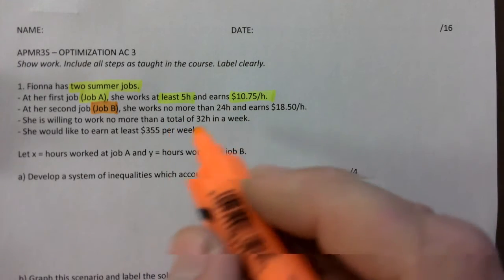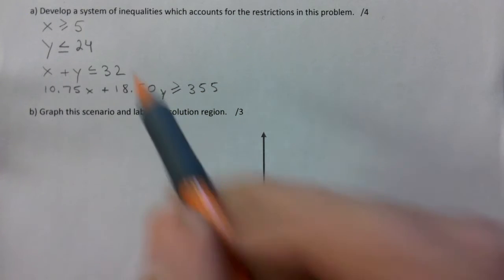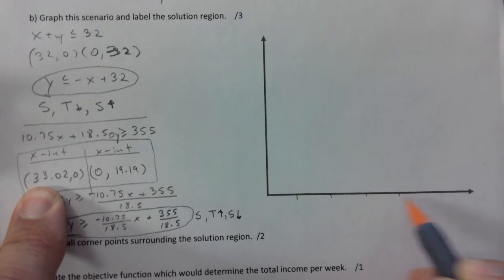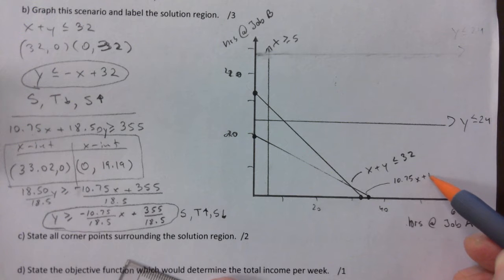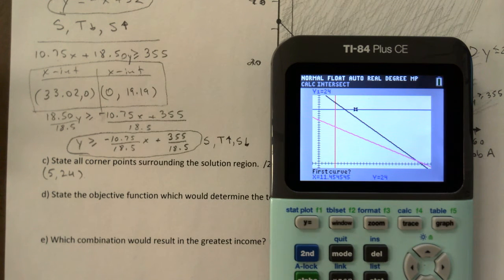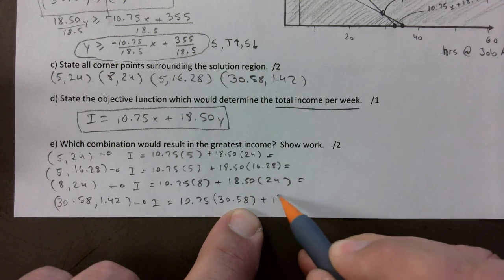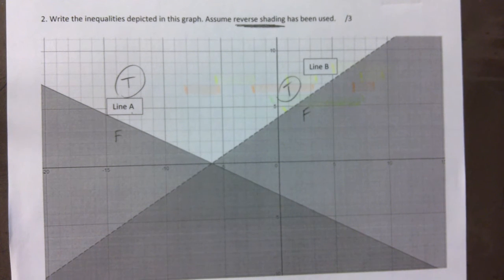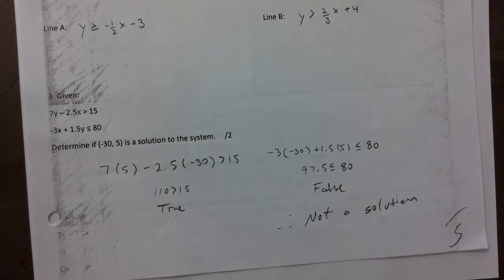CH 6 OPTIMIZATION AC3